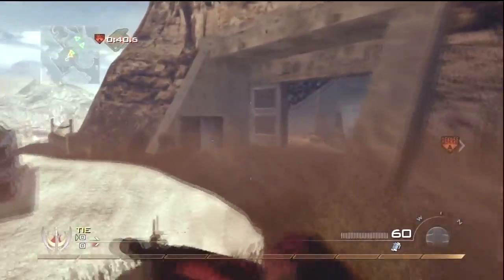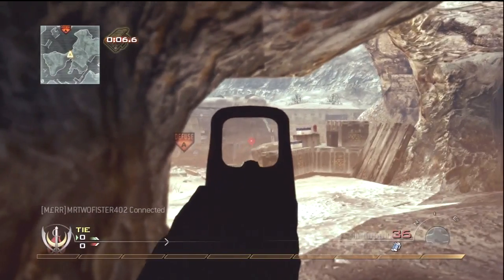Blingidy Search on Afghan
Blinged out M16 is awesome.